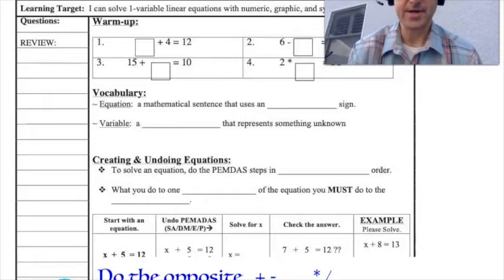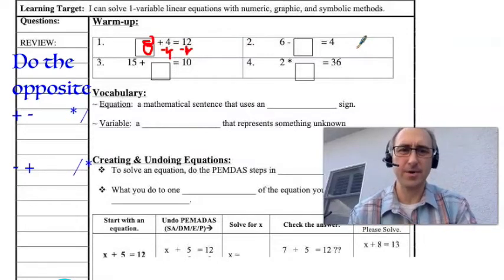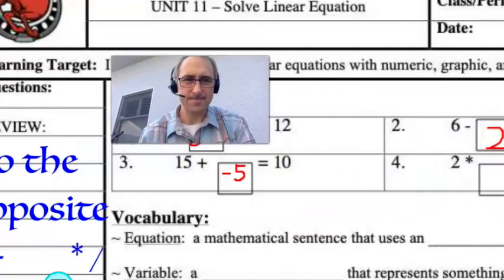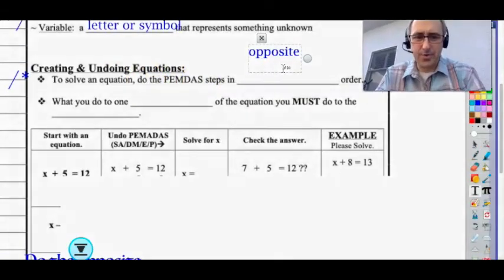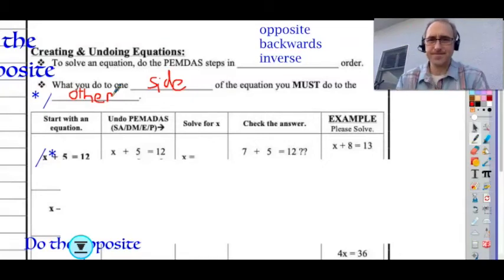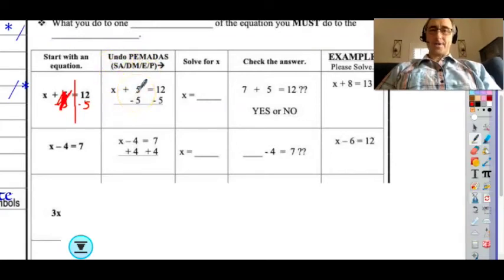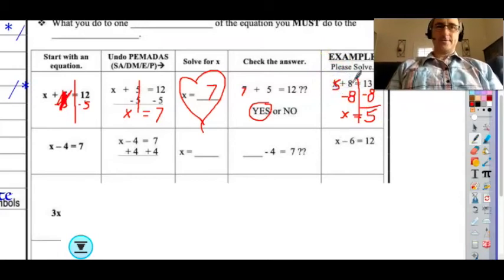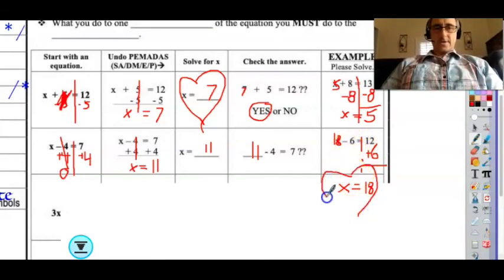Unit 11 Part 1 A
Solve one step linear equations.  Do the opposite to get "X alone!"